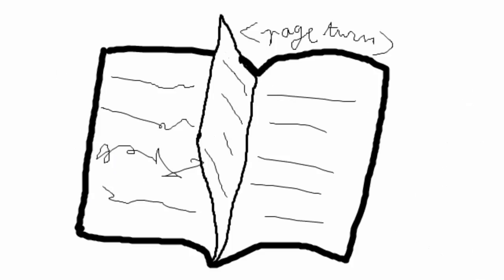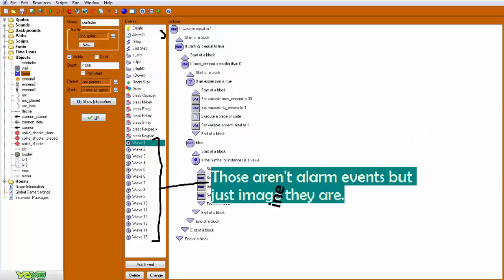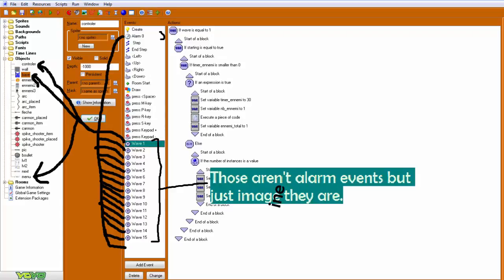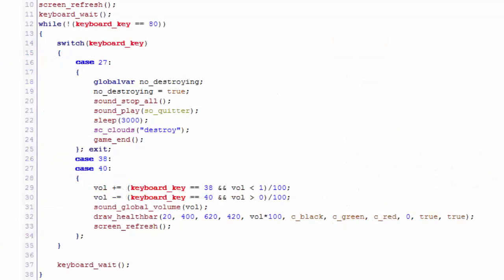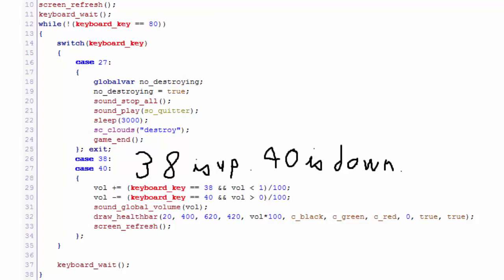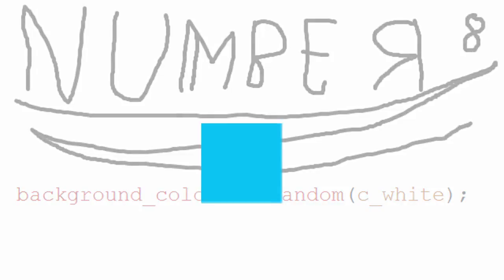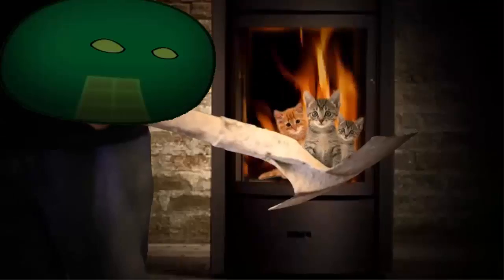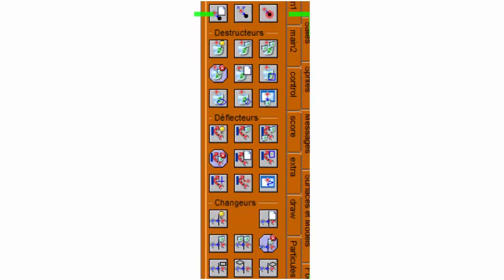Top 10 Underrated Features in GAME MAKER - part 1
This part covers the basics and ideas of and over:
 - Timelines, and their advantages over alarm events
 - the Switch statement, and its advantages over a bland set of "ifs"
 - irandom(c_white), or random colors
 - the effect Library Extensions have to unexperimented Game Makers (spoilers, it's learning you how to code !)

Ressources used:
2d Graphs: no link yet
Game Maker 8.0 default images
A piece of code from my home made games for an example for switch; taken from Spindle Shooter: no link to this stupid thing

Dear Mister Void Viper.
The annotations I put over the stupid shit joke about you "burning kittens" can be thought as my apology to such an unthought joke.
It is, officially.
In reality, it's more that it was unrelated to what I was saying, and was distracting, and sucked.
Whatever the case, consider his clear: THIS NEVER HAPPENED !!!
May you accept the true honnest thoughts from -Freepooverypopulargamemakingcompany Ltd and co.- .